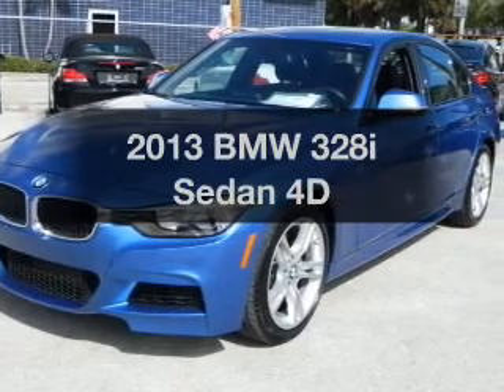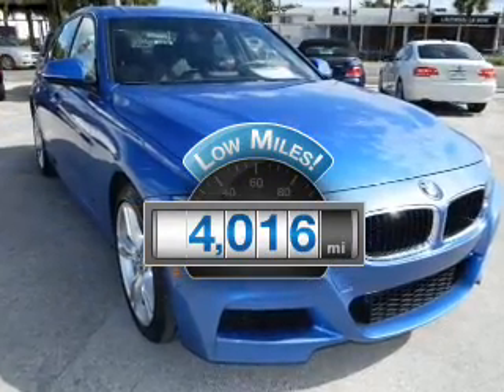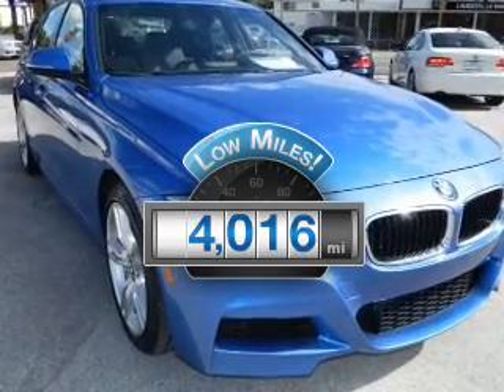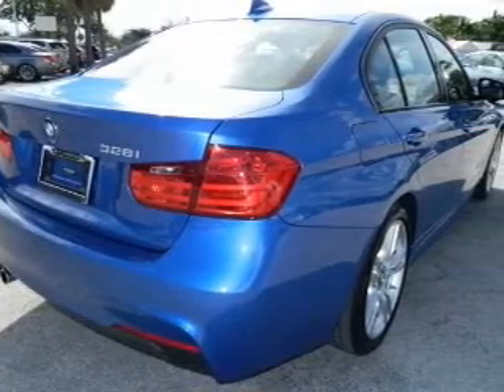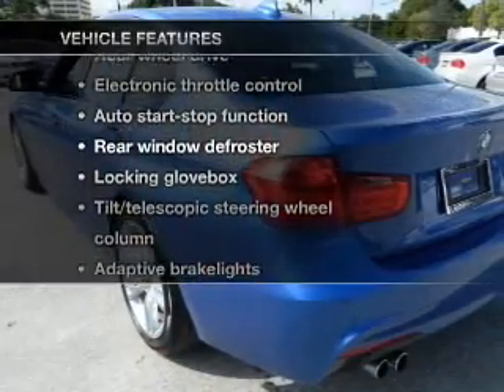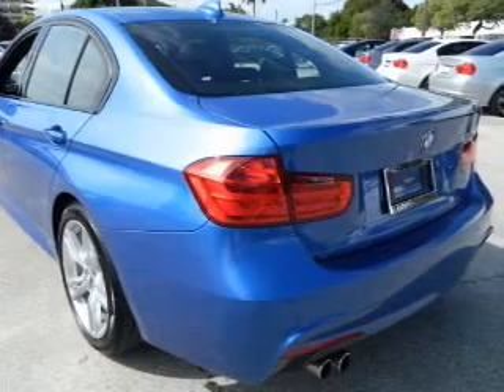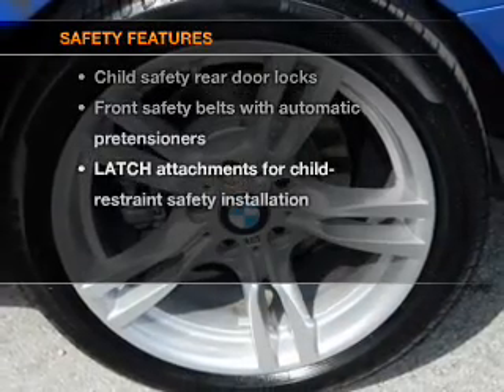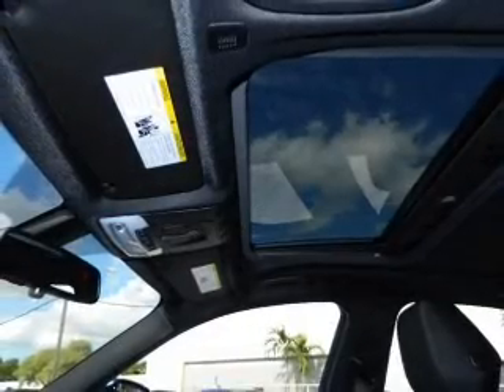2013 BMW 328i - Ft. Lauderdale FL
Year: 2013
Make: BMW
Model: 328i
Trim: Sedan 4D
Engine: 4 cylinder Turbo 2.0 liter
Transmission:
Color: Blue
Mileage: 4016
Address:
1400 South Federal Hwy